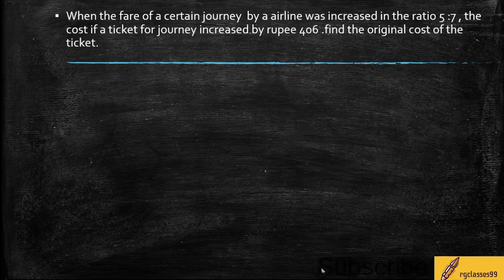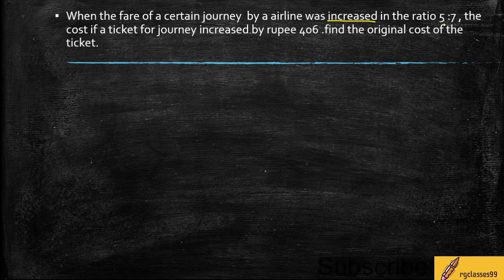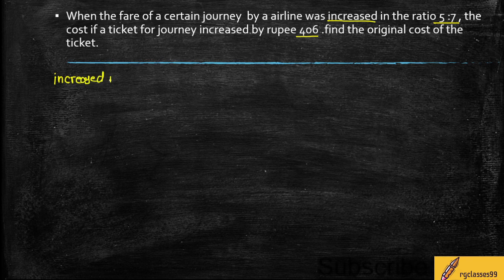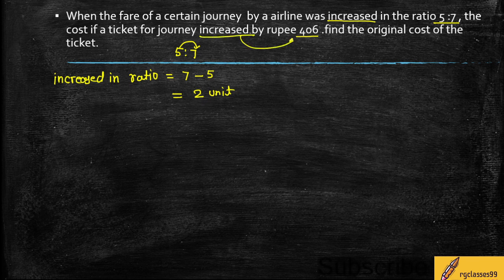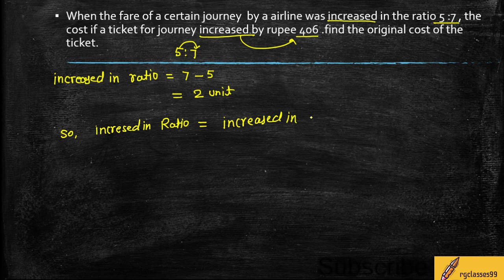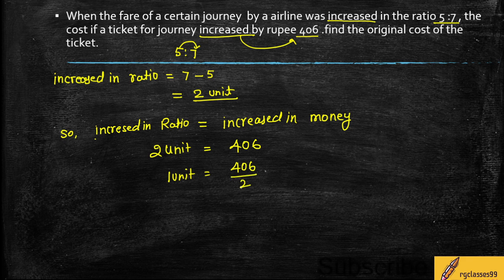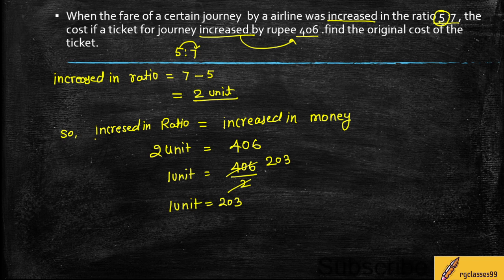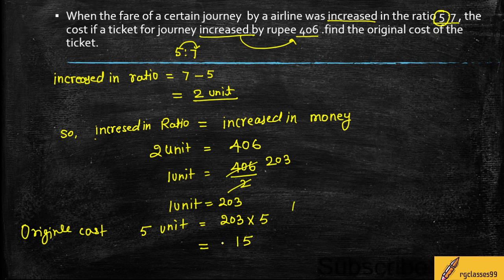When the fare of a certain journey by a airline was increased in the ratio 5 :7. find the original.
When the fare of a certain journey  by a airline was increased in the ratio 5 :7 , the cost if a ticket for journey increased by rupee 406 .find the original cost of the ticket.